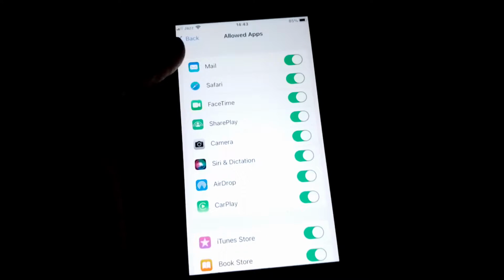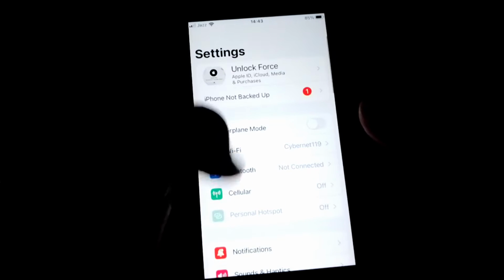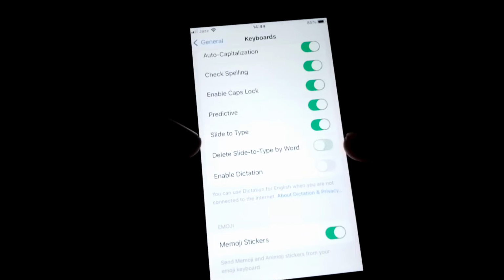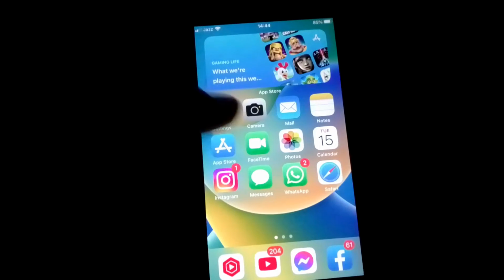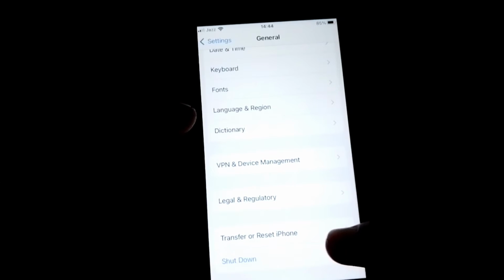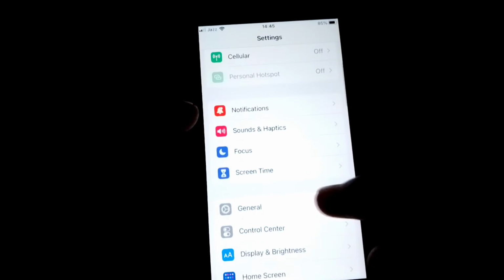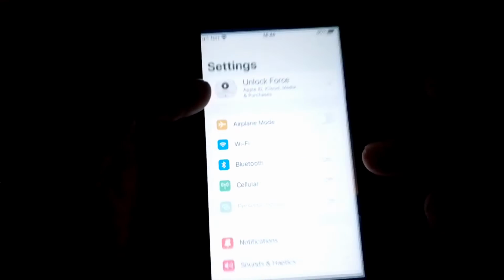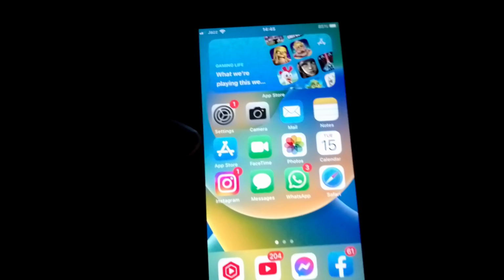Dictation Not Working iOS 16 | How to Fix Dictation on iPhone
After watching this video you will be able to know " Dictation Not Working iOS 16 | How to Fix Dictation on iPhone | iOS 16 ". So get rid of this problem and enjoy your device.